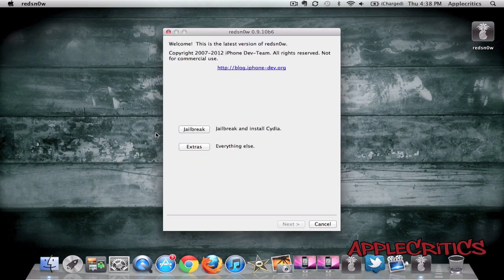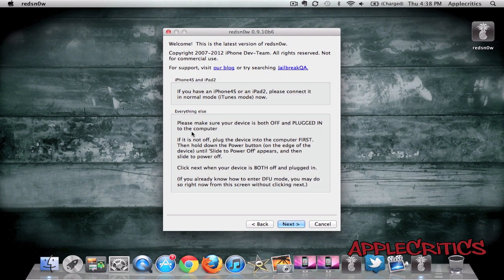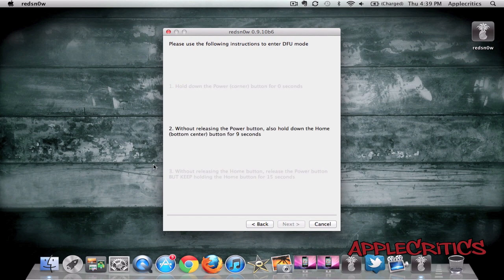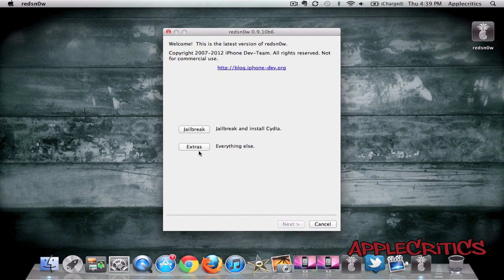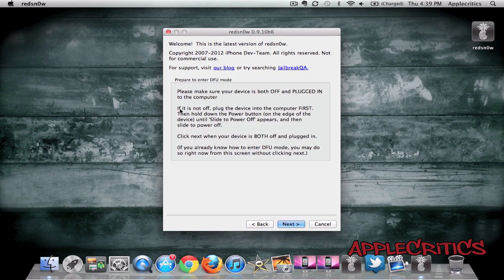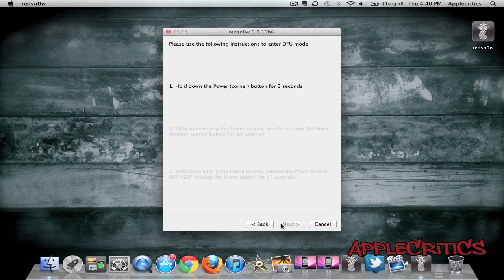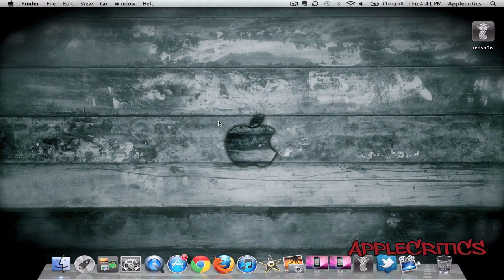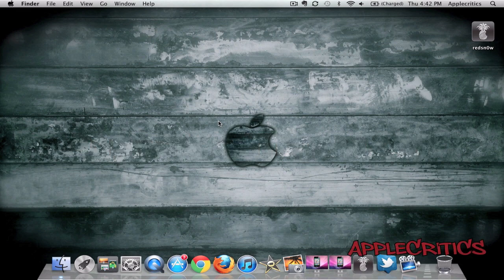How To Jailbreak iOS 5.1 iPhone 4,3Gs iPod Touch 4G,3G & iPad 1- Redsn0w 0.9.10b6 & 5.0.1 4S/iPad 2